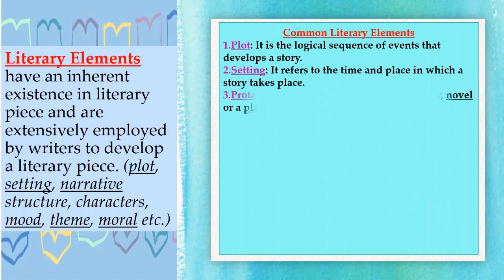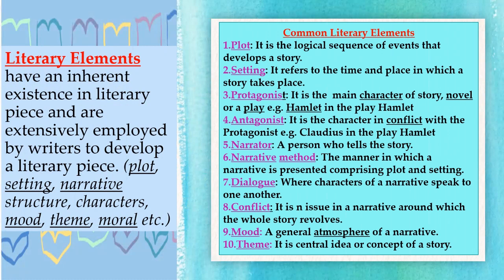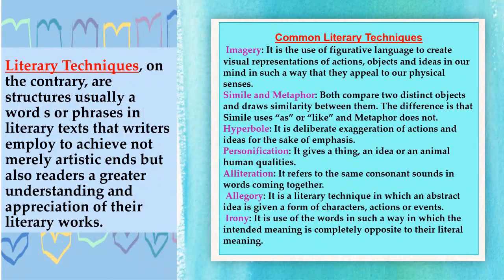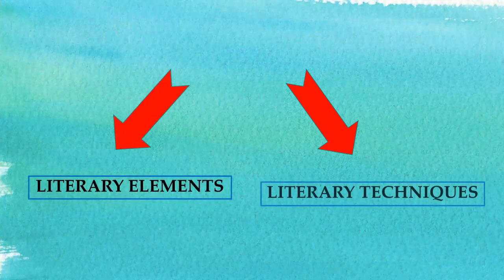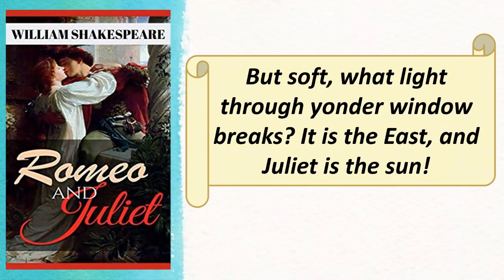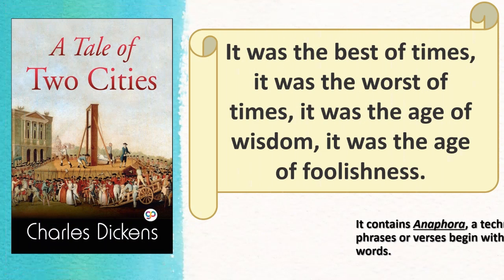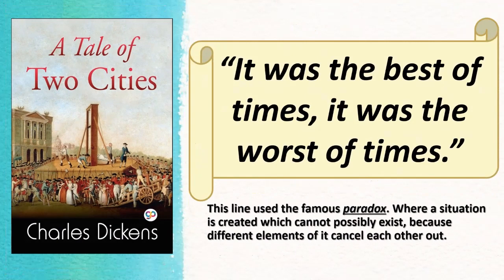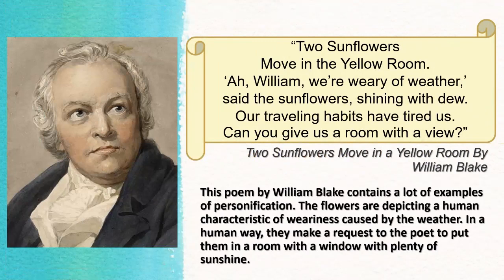21st Century Literature | Week 2 - Literary Devices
21st Century Literature | Core Subject - Pateros Catholic School | PHILIPPINES